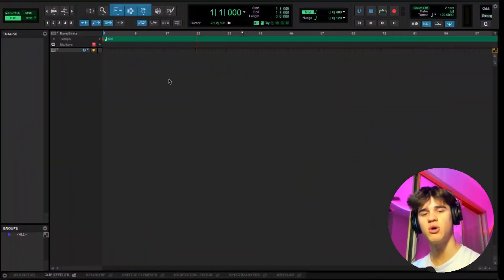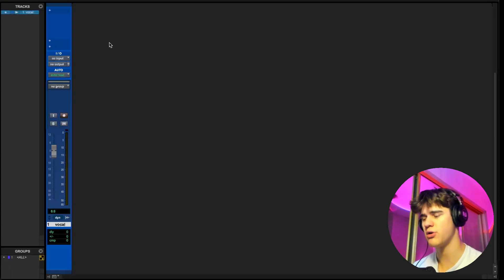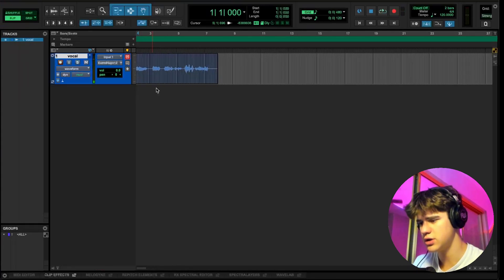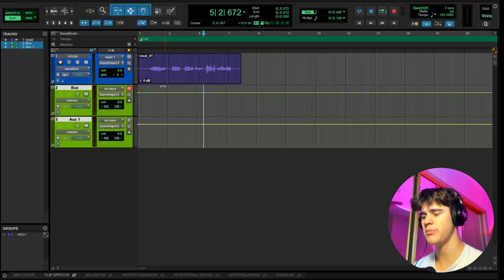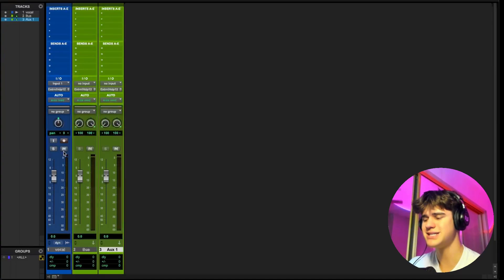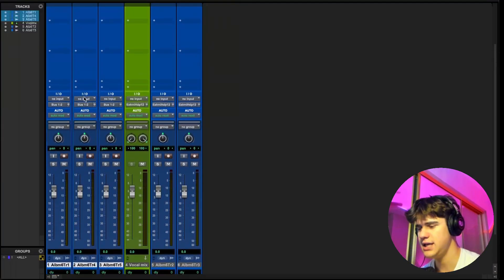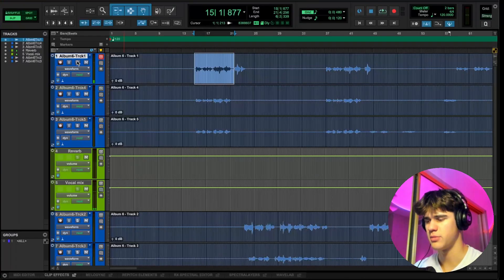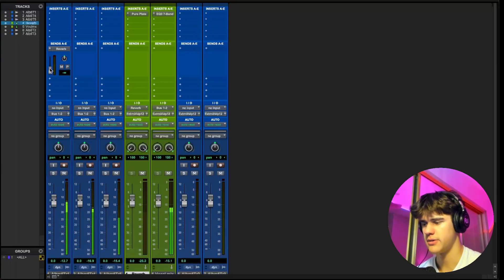How to Route Tracks, Buses, and Aux Sends In Pro Tools | Beginner Tutorial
I know I haven't posted an audio related video in a while so I'm glad to say that I will finally be getting back on track with these! For those of you who don't know, I have been attending an audio engineering school for the past 4 months and that plus work has taken up most of my time. However, now I am finally finding my rhythm and I will start consistently posting again! Thank you for all of the support!

Also, I'm NOT planning on doing only Pro Tools videos. I just want to help as many people as possible so let me know what types of videos you want to see in the future!

Intro: 0:00 - 0:42
Routing signal for recording: 0:43 - 3:24
Explaining buses and auxes: 3:25 - 5:00
Routing buses and auxes: 5:01 - 8:24
Outro: 8:24 - 8:39